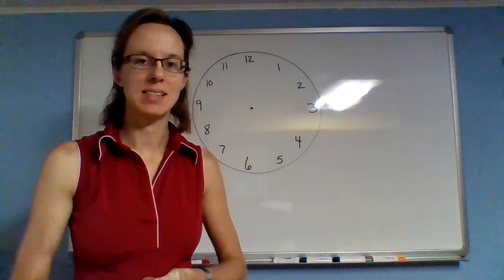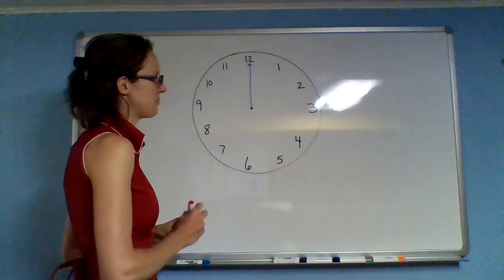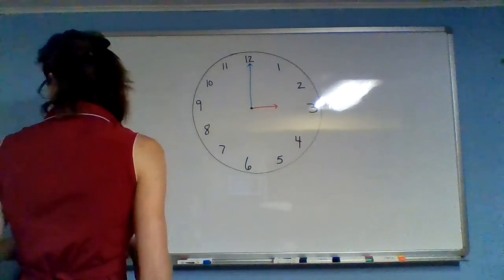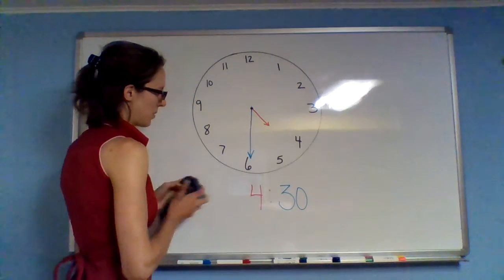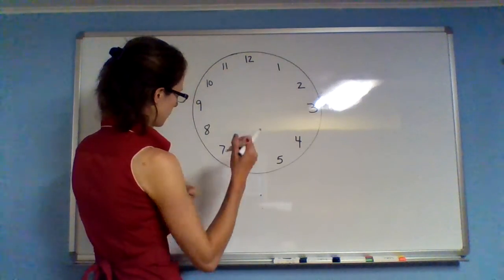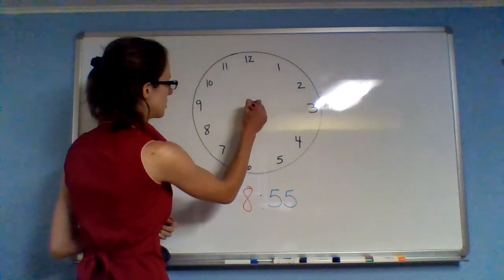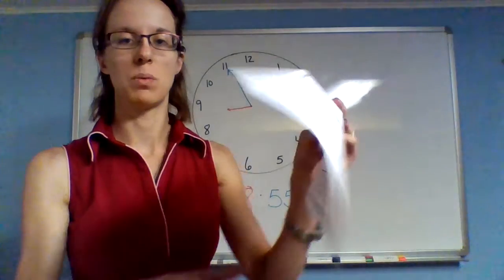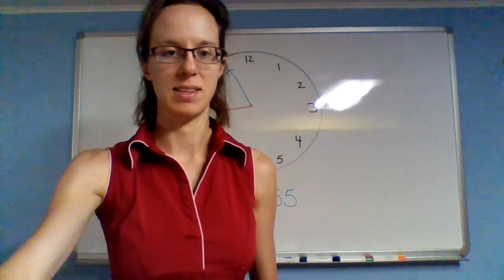Math Maintenance - 4th - Day 21